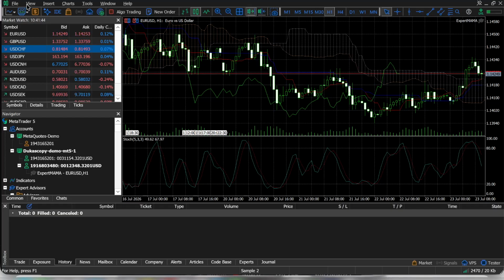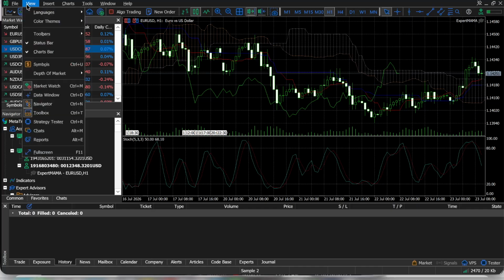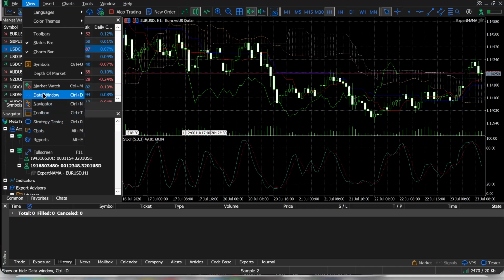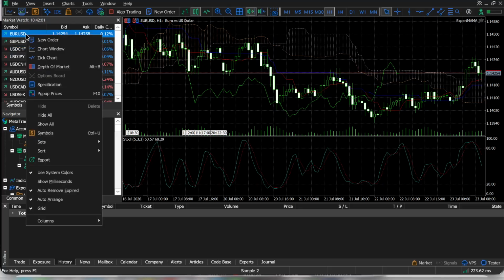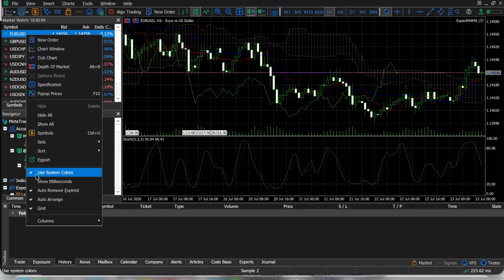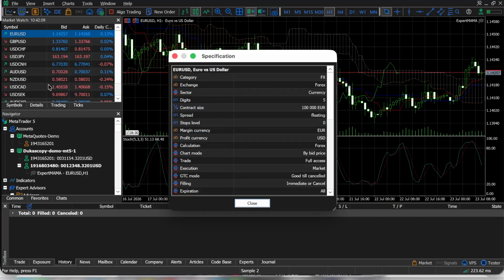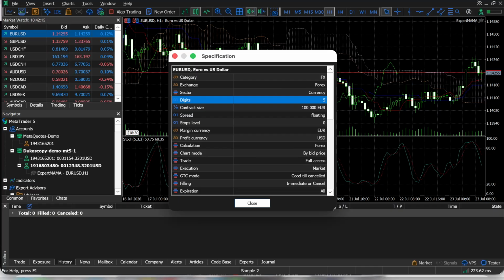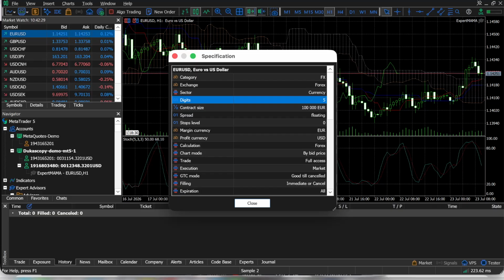How to View Symbol Specifications in MetaTrader 5 | Step-By-Step Guide 2026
Today we cover how to view Symbol Specifications in MetaTrader 5.